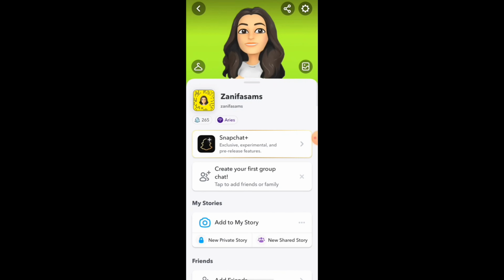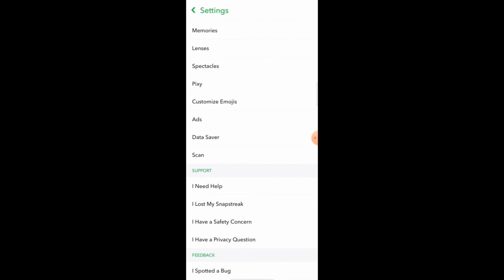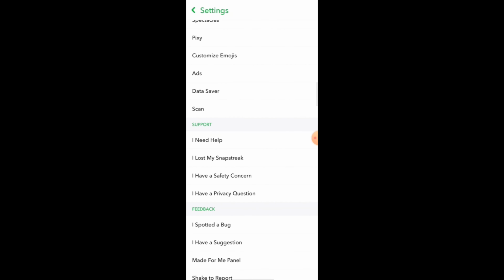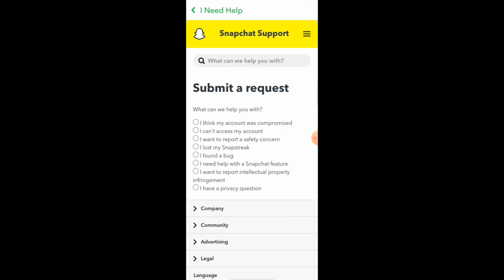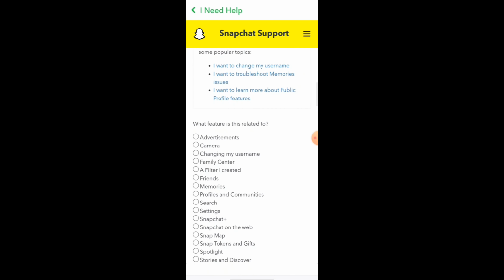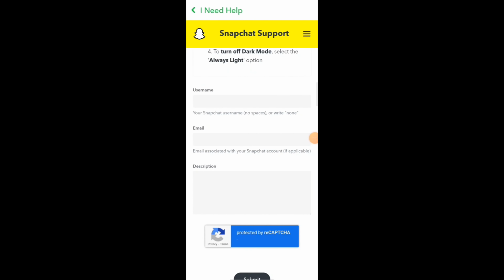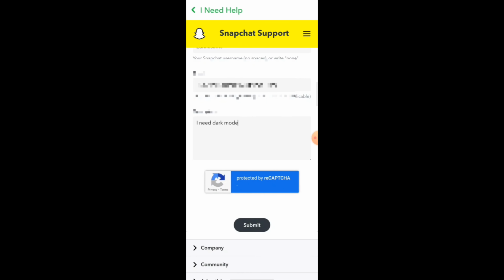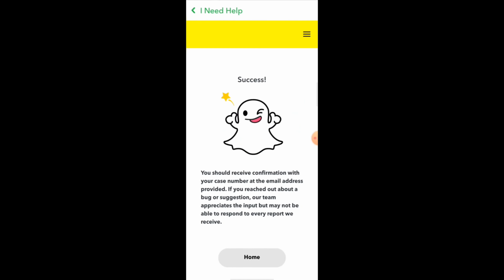How to Enable Dark Mode on Snapchat 2025 [New Method]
Ready to give your Snapchat a sleek and stylish look? In this quick tutorial, we'll show you how to enable dark mode on Snapchat, reducing eye strain and conserving battery life. Join us as we walk you through the steps to make your Snapchat experience easier on the eyes.

Snapchat, Dark Mode, Snapchat Tutorial, Tech Tips, Mobile Apps, Snapchat Features, App Customization, Dark Theme